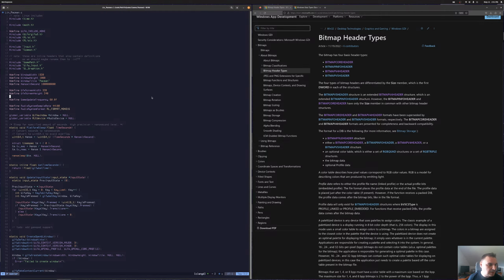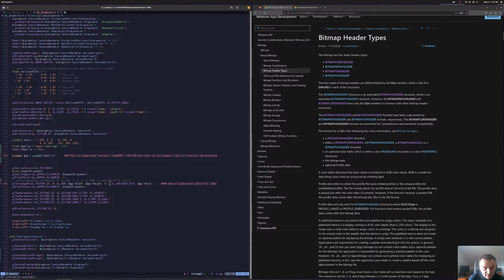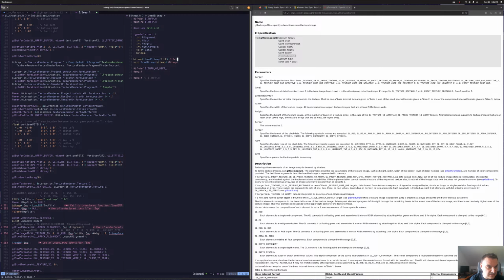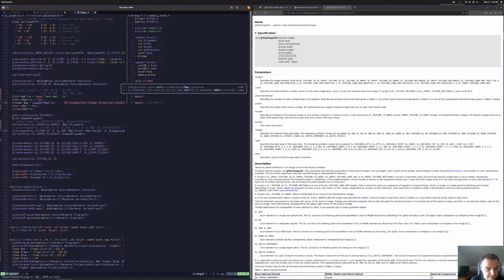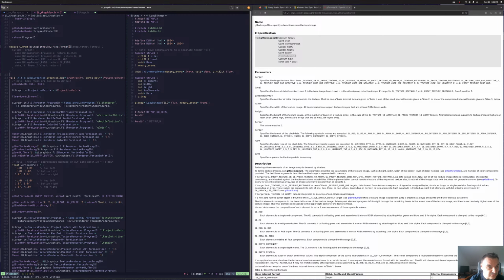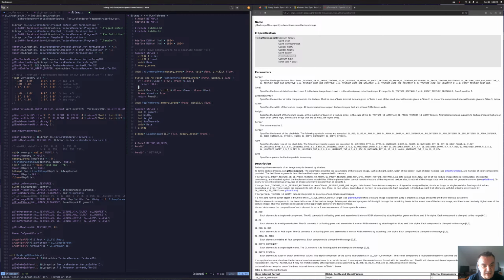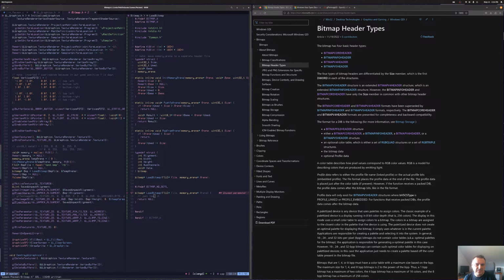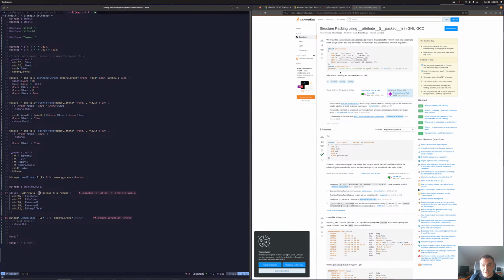Stjepano - Game coding livestream 006 - bmp file part 1